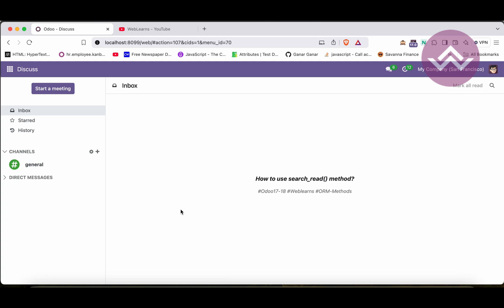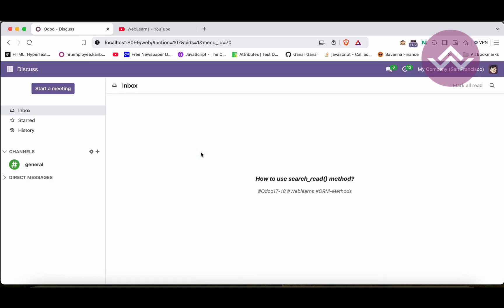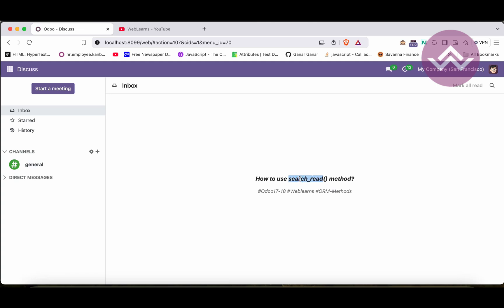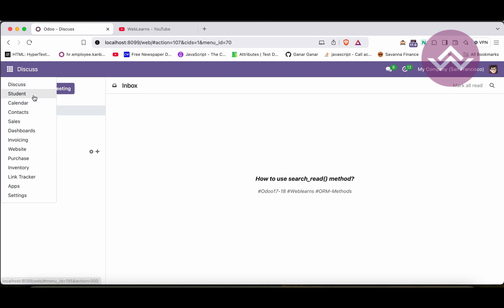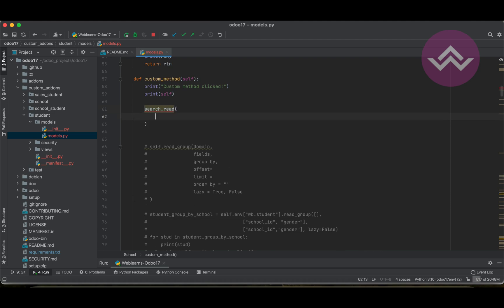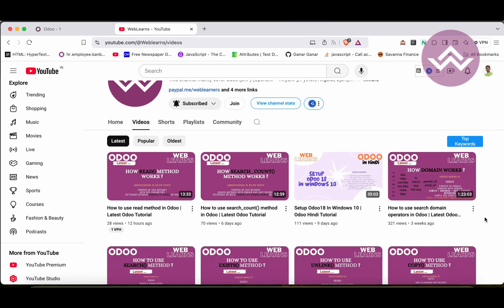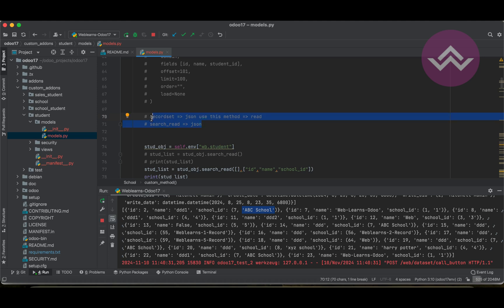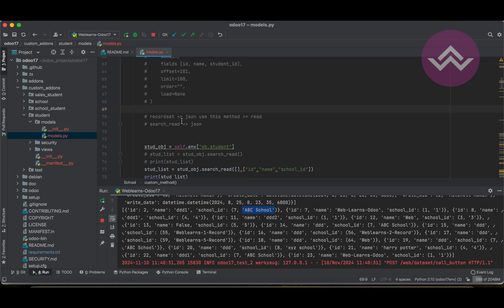How to use search_read method in Odoo | Latest Odoo Tutorial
search_read method in odoo, purpose of search read method, how to use search_read to see all the fields in odoo, difference between search and search_read, how to override search_read() method, Learn how to use the search_read method in Odoo effectively! In this video, we dive deep into the search_read method, a powerful way to combine search and read operations for quick data retrieval in Odoo. Whether you're a developer or an advanced user, this guide will help you understand how to optimize your database queries and streamline your workflow. Perfect for those working with Odoo and beyond!

Topics Covered:

Understand how the search_read method works.
How to use fields, domain, group by, order by, limit, offset, lazy parameter.
search vs read vs search_read method
Some real life examples using search_read method.

By the end of this video, you'll have a solid grasp of how to use the Odoo search_read method and supported parameters to streamline your workflows and make data retrieval faster and more precise.

In case you missed previous discussion about how to use read_group method in Odoo Development Tutorial, Please check below link.

Support me :-